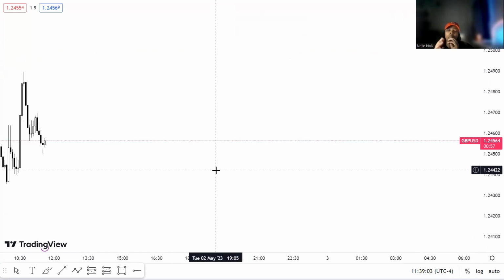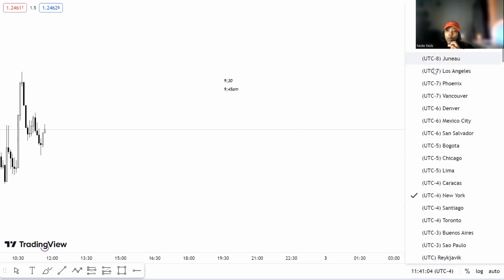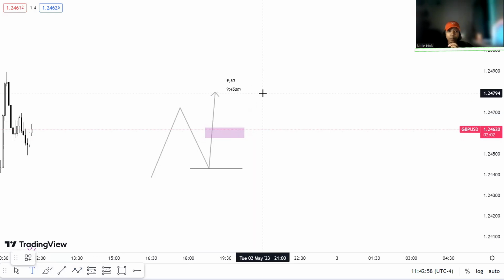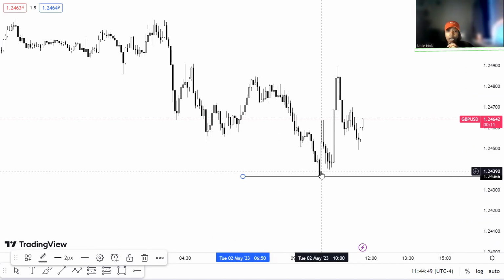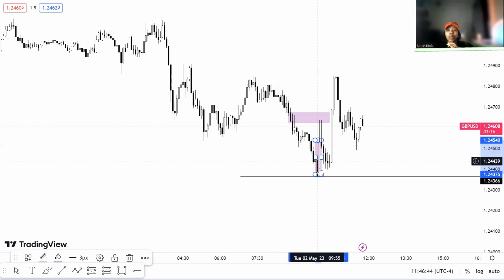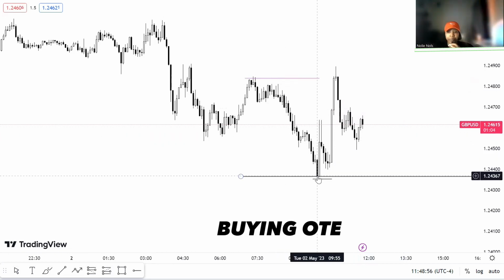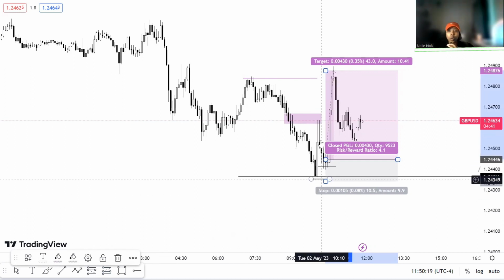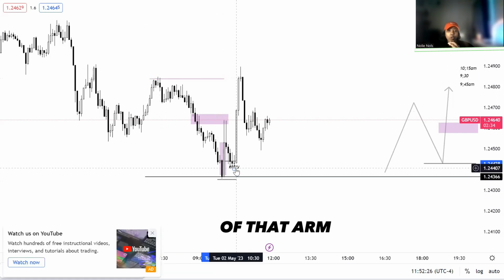Easy ICT Trading Strategy . That works every time (OTE) With Huge profits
In this video I breakdown ICT Optimal trade entry in just 13 minutes ..

00:00 intro
0:40 simplified for Beginners
1:08 9:30 am it’s for Analysis not to place a trade
2:10 Change Your Time zone
2:56 Market Structure
3:36 How to draw Liquidity zones
4:03 Time & Price
4:37  Chart breakdown
6:45 Explanation on trade taken
7:26 9:30 - 9:45
8:37 Where can I place my Stoploss ?
10:14 Retracement is your entry
10:48 No retracement no trade
12:19 Recap

About Me:

Hello My name is Nolu ICT 2019 Paid mentorship Graduate 👩‍🎓 My goal this year is to get €600k in funding accounts please do walk with me as I journal my Trials and errors let’s go.

YT Count - 74